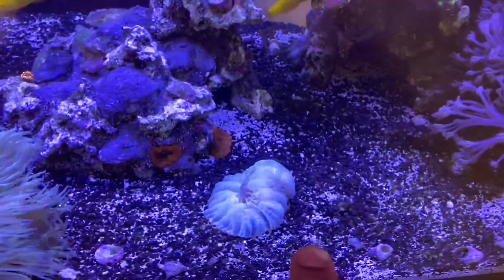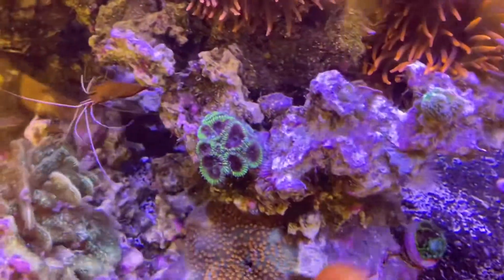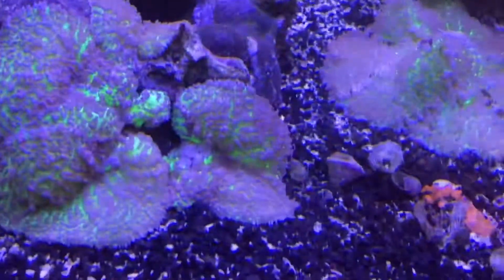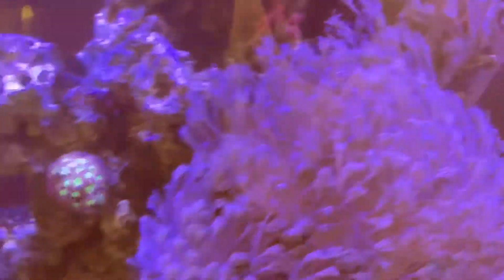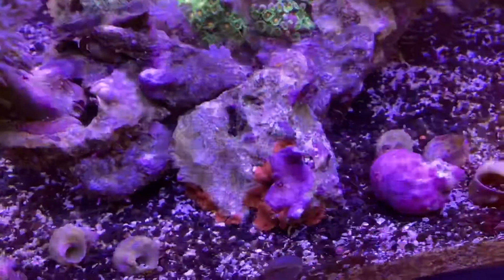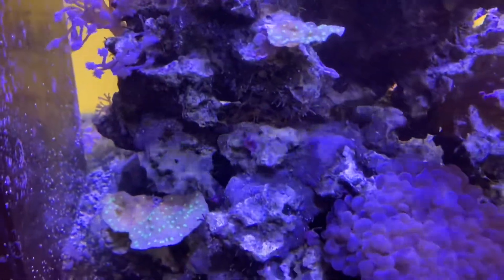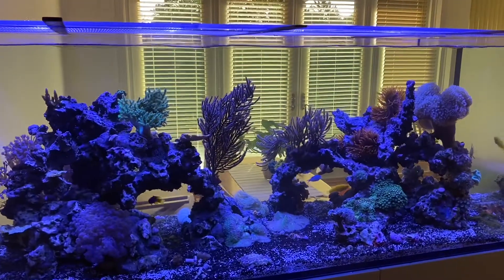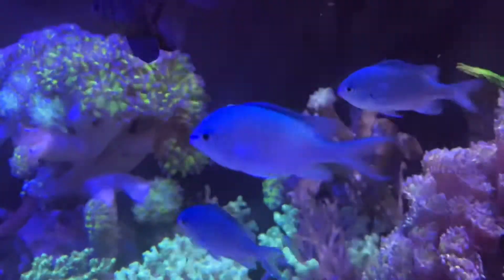Low Nitrates Affect on coral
Showing a Low Nitrate low nutrient system affect on  coral colors during a aquarium servicing.